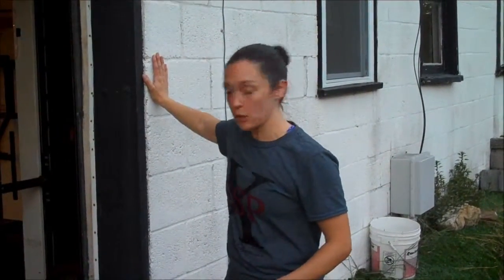Stop the Pain Train presents: 1 stretch to hit Two areas on the body/Coach Brix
presents: Stop the Pain Train Clinic 1 stretch to work 2 different parts of the body the hip and shoulder.